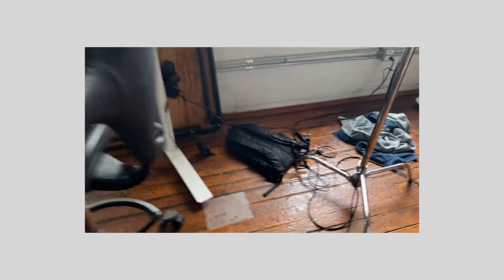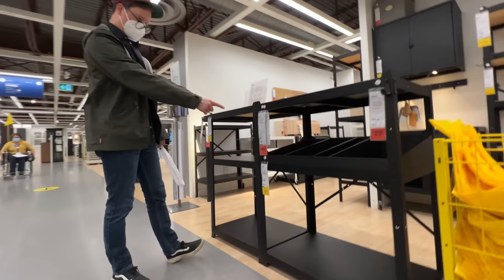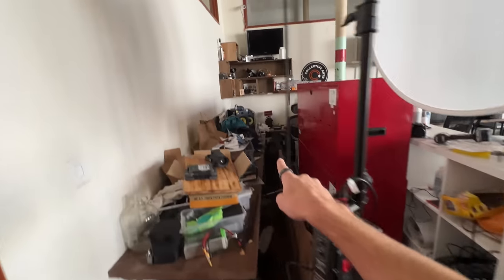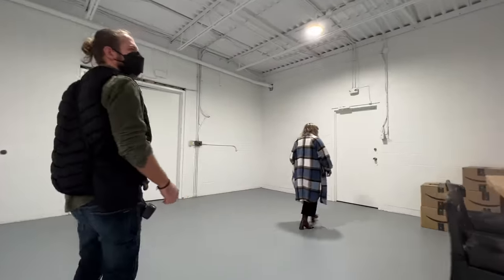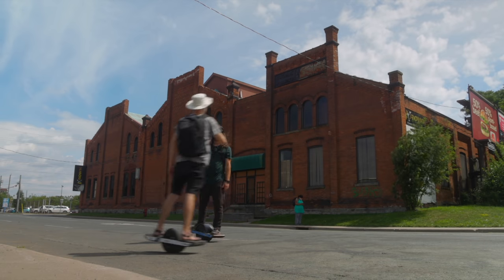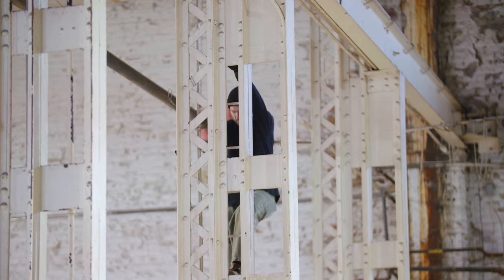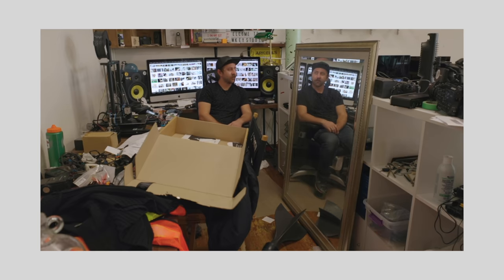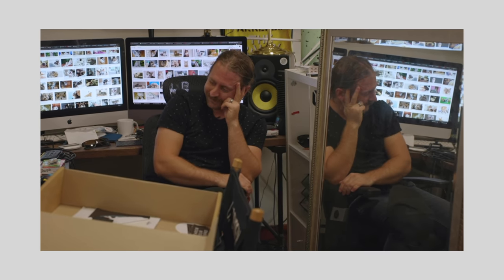Building our DREAM studio!!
The links below are almost certainly outdated:
My 2019 Kit for Filmmaking & Photography:
Favorite Camera
All around Lens
Compact Lens
Favorite Mic
Better Mic
Small Camera
Small Camera Vlog Lens
Small Camera Lowlight Lens
Favorite Accessory
Mobile Kit
Edit Station